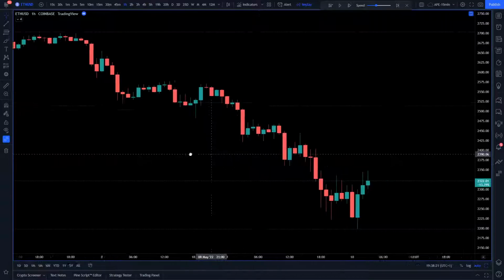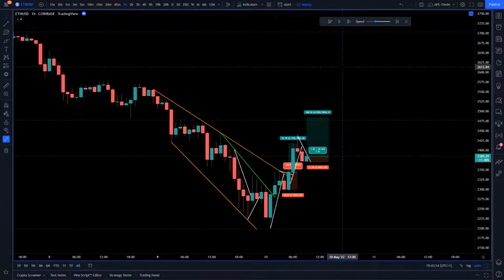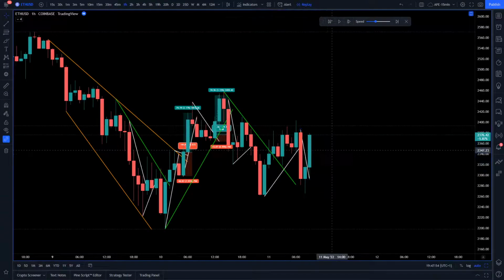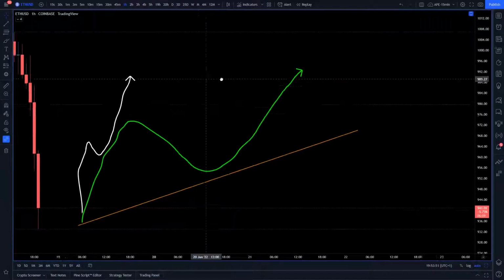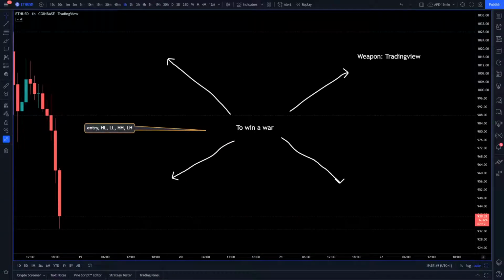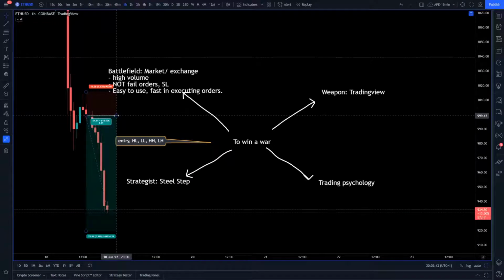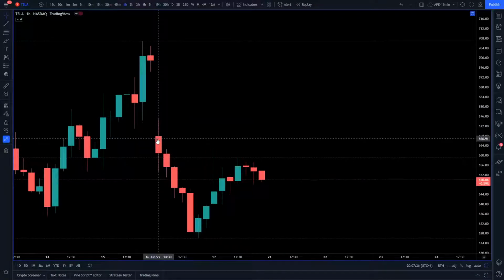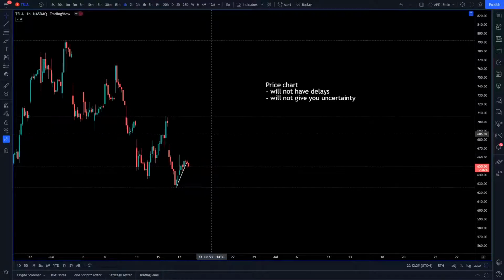How to make $10k in 5 DAYS through [$BTC] [$ETH] [$DOGE]: Introduction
Steel Step trading strategy relies heavily on price action. It is the only strategy giving pinpoint accurate entry and exit for your trades.